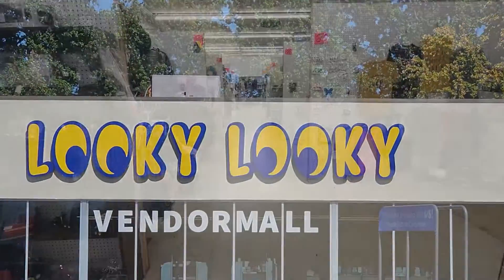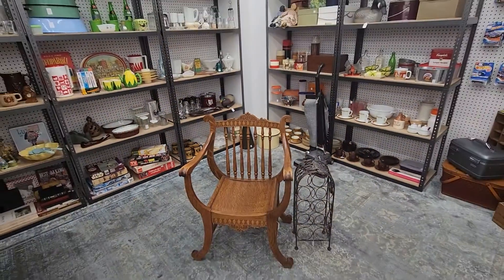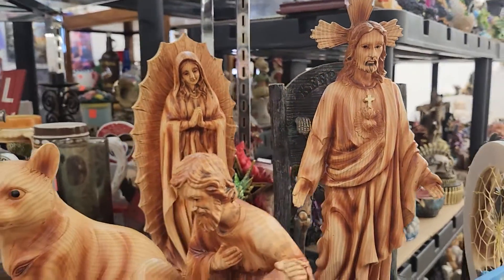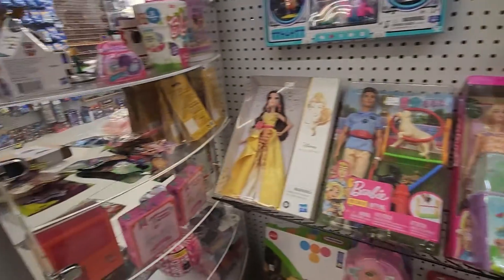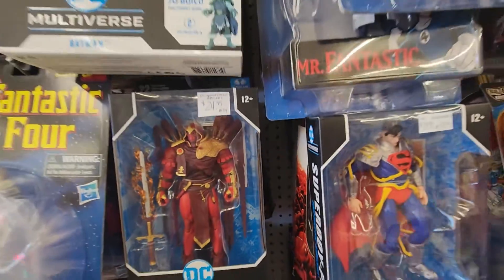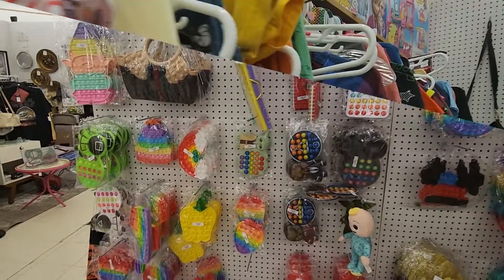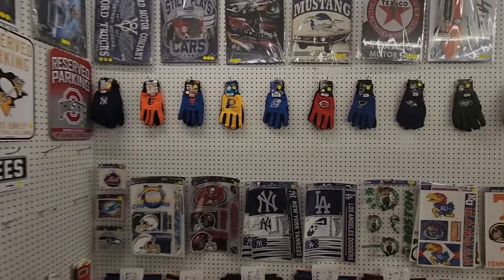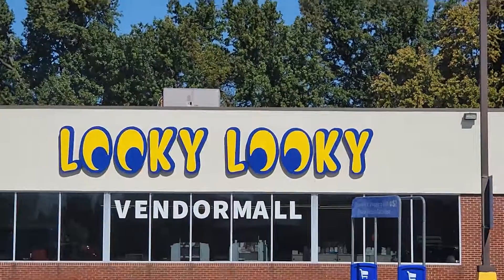Influencer Video - Looky Looky Vendor Mall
Come visit Looky Looky Vendor Mall in Evansville to explore one of the best-kept shopping secrets locally. This video is an example of influencer marketing content from the Media Communications & Broadcasting Level II class.